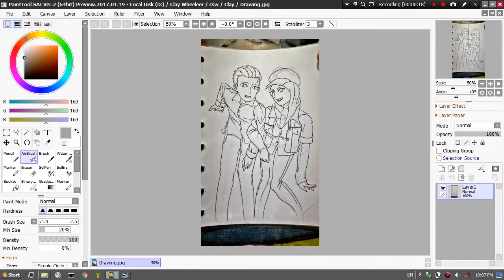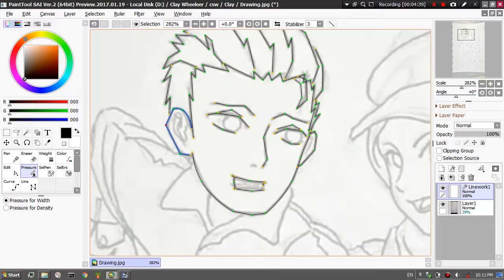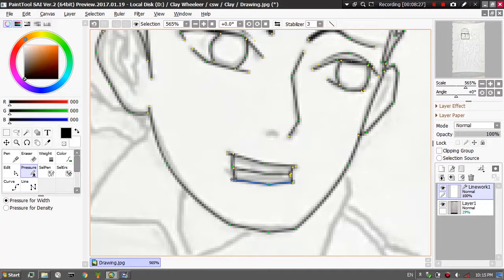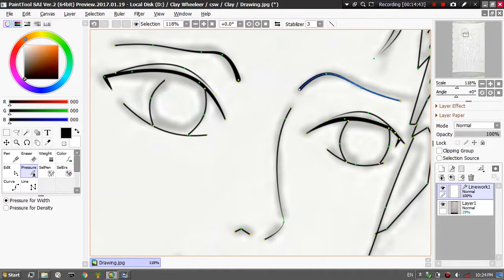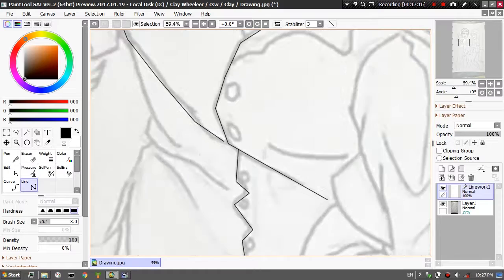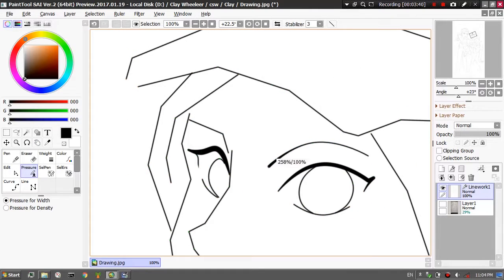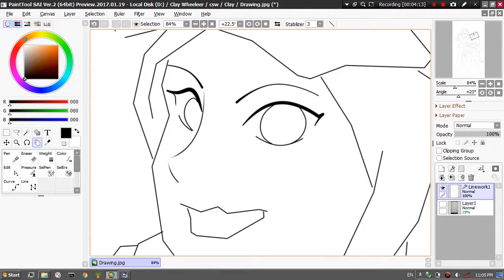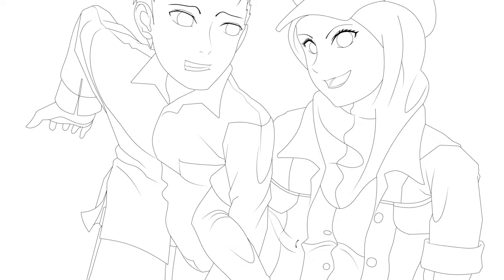Paint Tool SAI2 64 bit Drawing Narrated Mouse User READ DESCRIPTION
In this video I'm going to show you guys about how to draw with Mouse on Paint Tool SAI2 64 bit.

You guys might call it Tracing but this is my own Drawing that I've done on A5 paper. Yes it is hard to draw instantly on Paint Tool Sai for Mouse User without a reference, unless you're a PRO at it. I just wanna help those who really wants to draw Digitally but doesn't have fancy Device like Wacom Stylus etc. Just merely using a Mouse

The Operation can be done on 1st Version of Paint Tool Sai V1 as well.